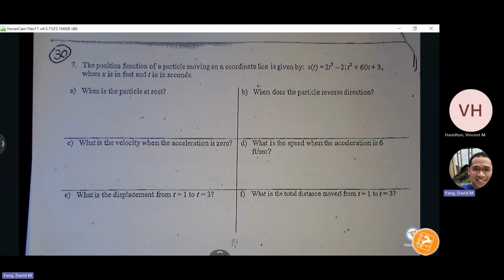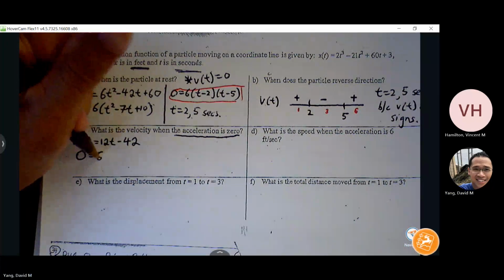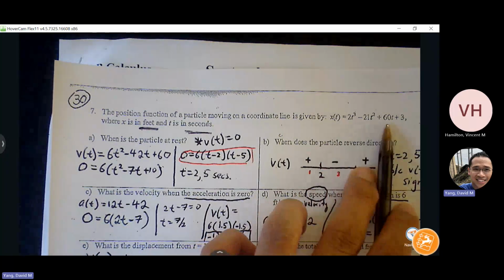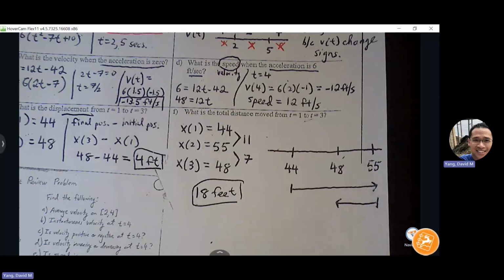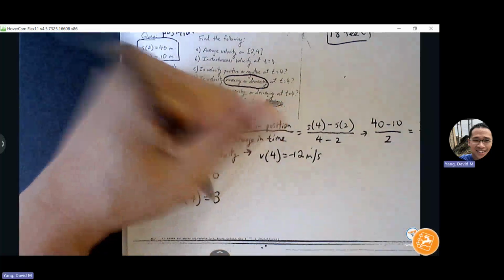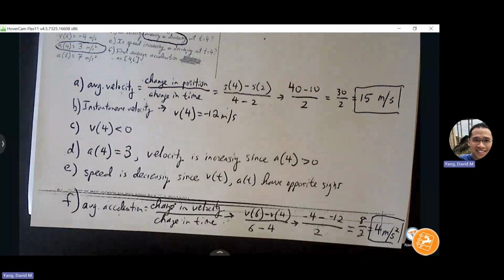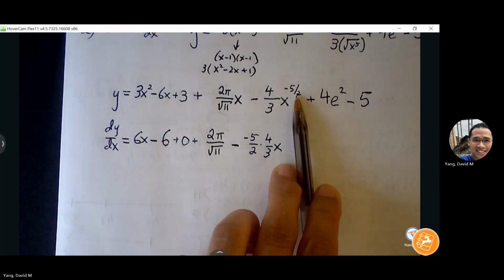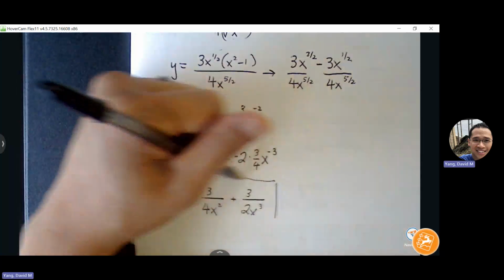2.3-2.4 Quiz Review Session 1